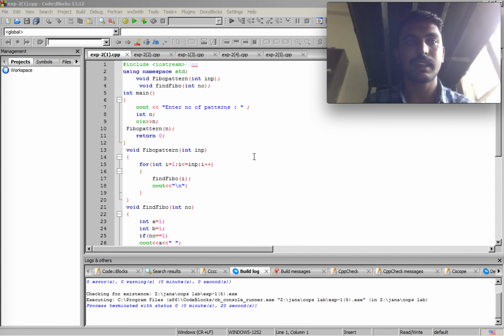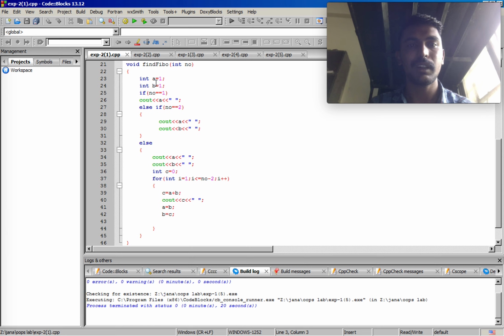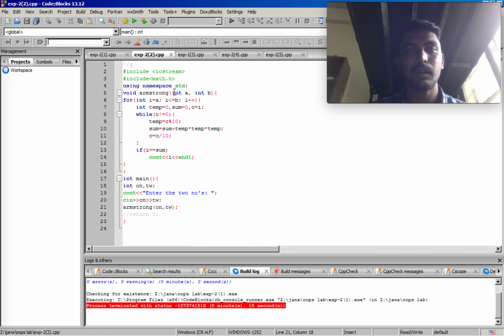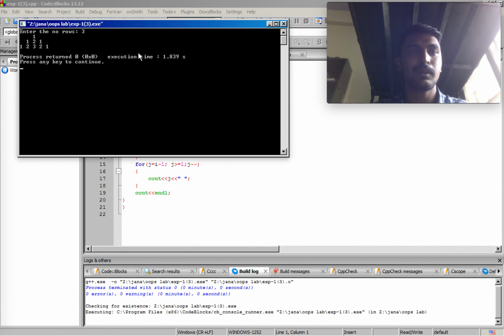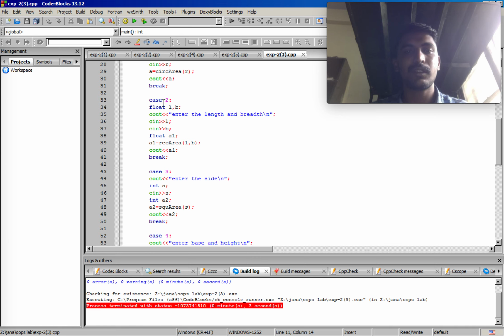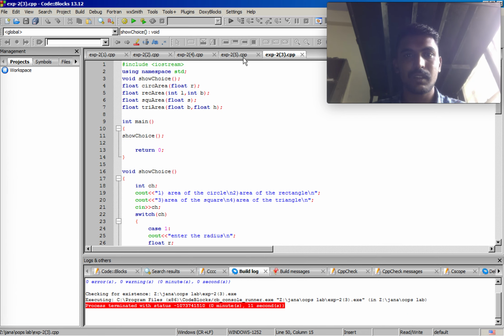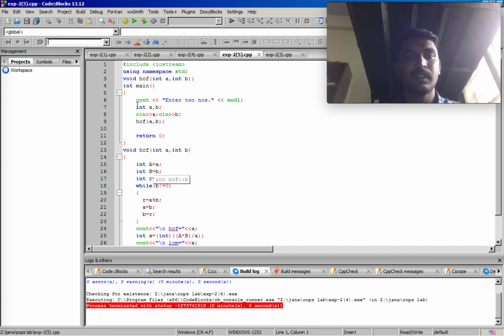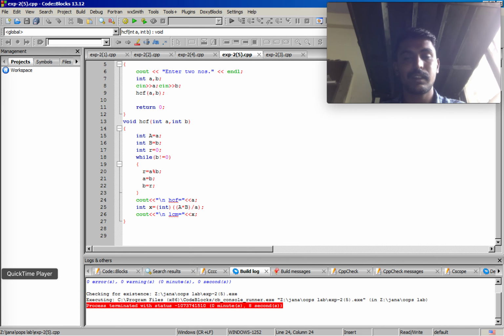exp-2 oops (user defined functions)